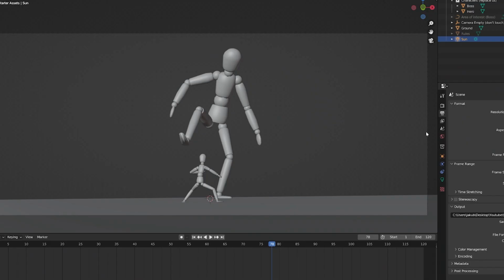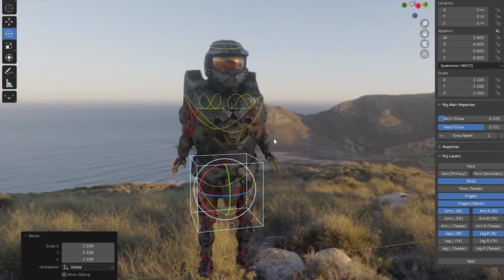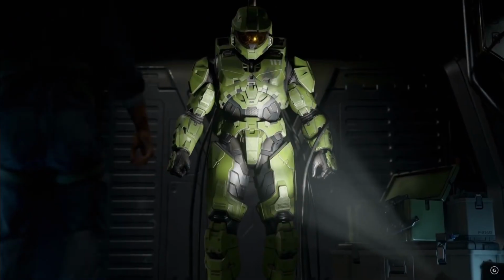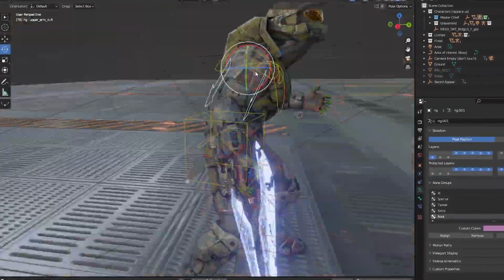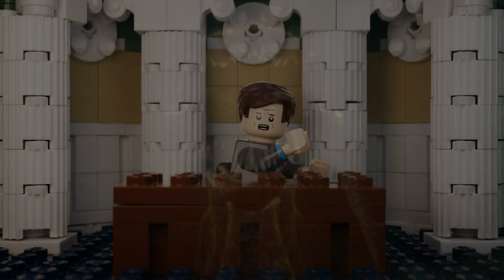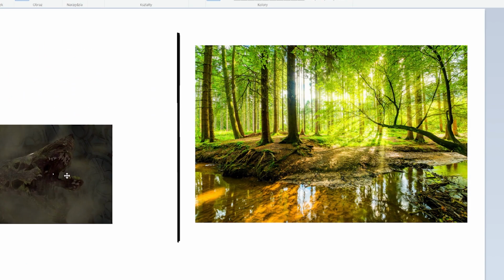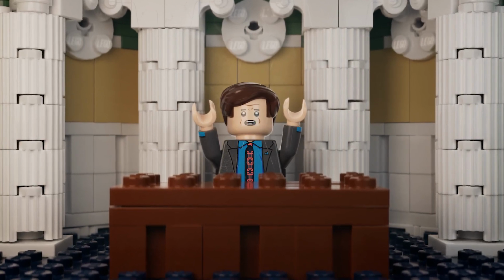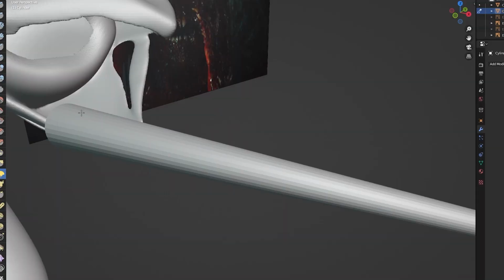How I Created this Halo Cinematic scene in Blender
Here's how I did my scene for the Boss Fight 3D animation challenge hosted by pwnisher, my scene was inspired by Halo game series created by Bungie.

Software's used:
Blender
Nuke

Music used (in order):
Halo Combat Evolved OST - Perilous Journey
Switch It Up - Silent Partner
Buy Somethin' Will Ya! - Earthbound Music
Mii Maker Theme 3DS
Menu Selection - PAC-ATTACK
Saturday Night Dance-Off
Just One More Night With You - Thiago
The Living Tombstone and TLB Orchestration - Die in a Fire Epic Orchestral version
Trophy Gallery - Super Smash Bros. Brawl

Timestamps:
0:00 Intro
0:10 Idea
0:43 Animation
2:03 The problem
2:49 Learning Sculpting
3:40 Post Production
4:00 Outro